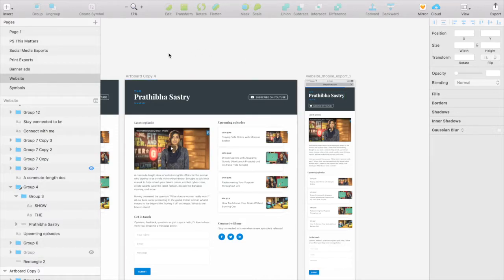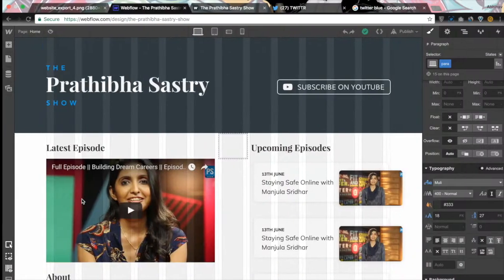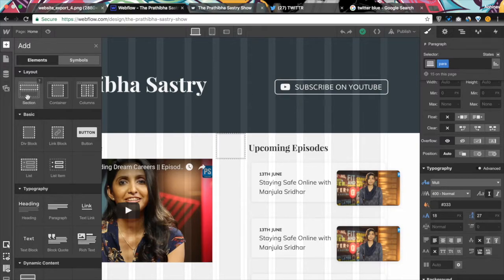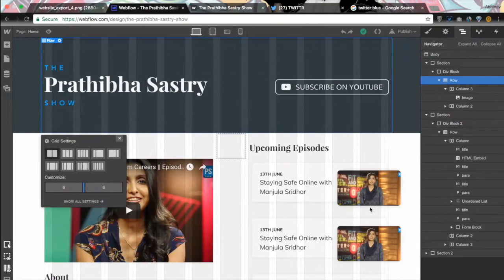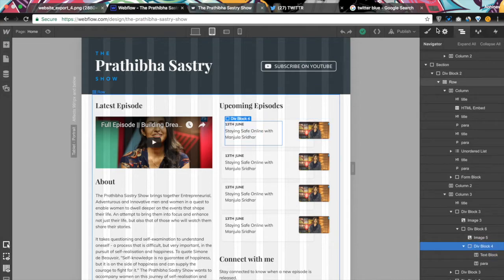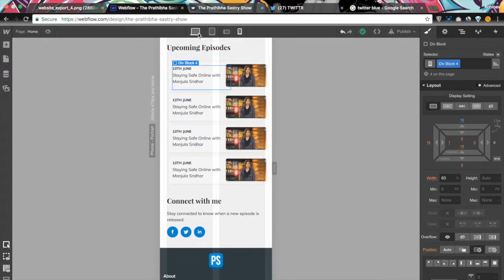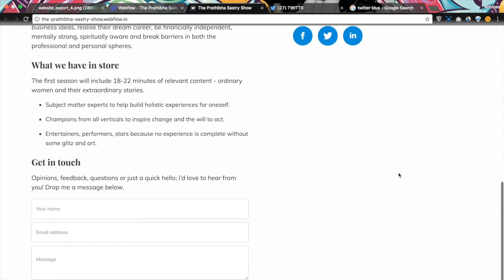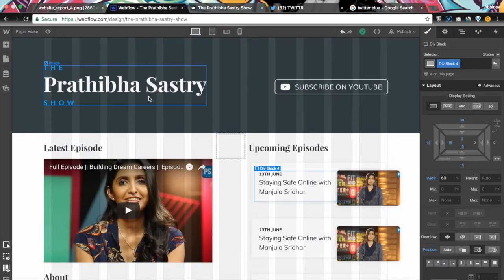Design Workflow with Sketch + Webflow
Made a short video about how I use Webflow.

Webflow: Make websites without learning how to code. It's what I use for all my projects